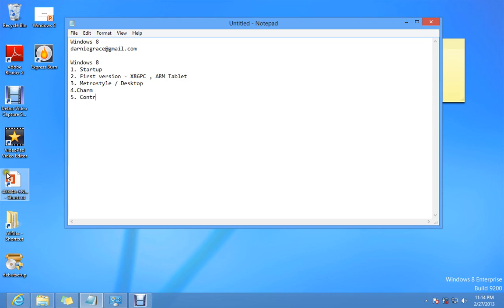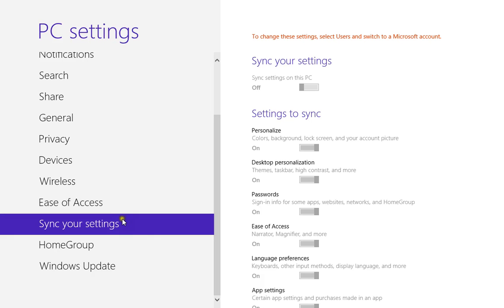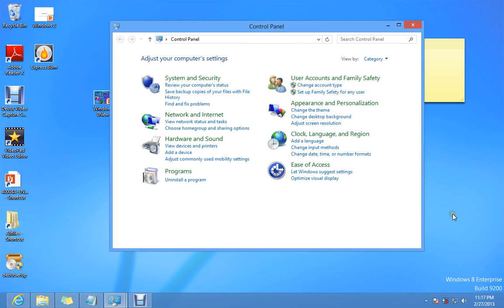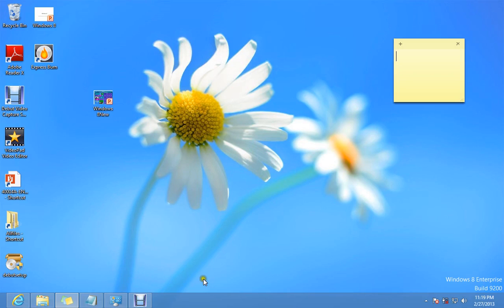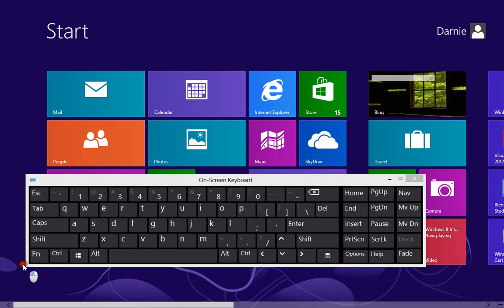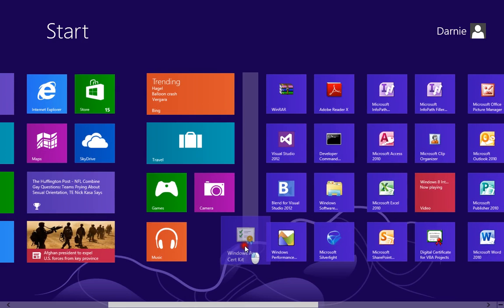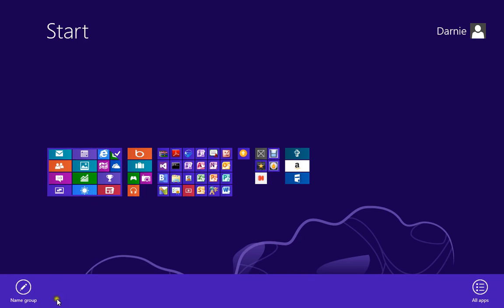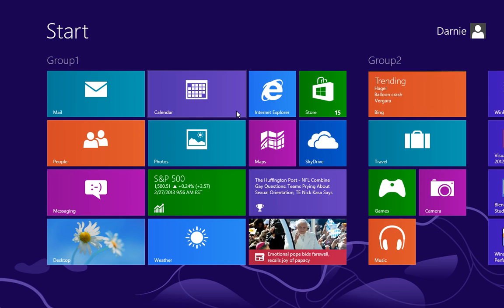Windows 8 Interface Demo2